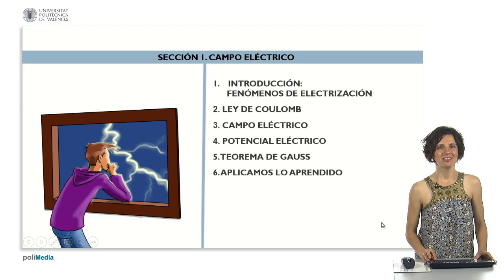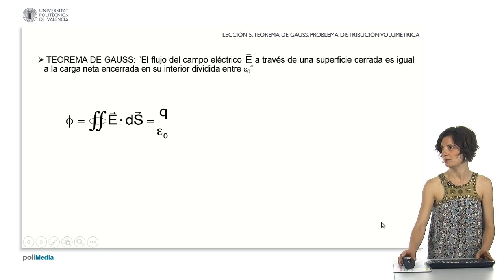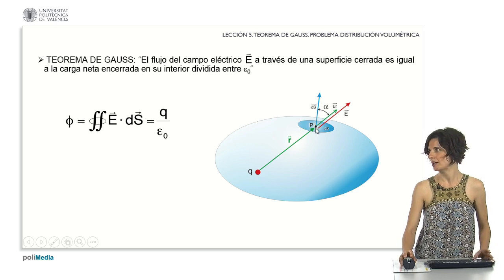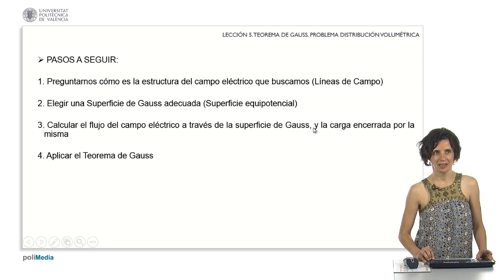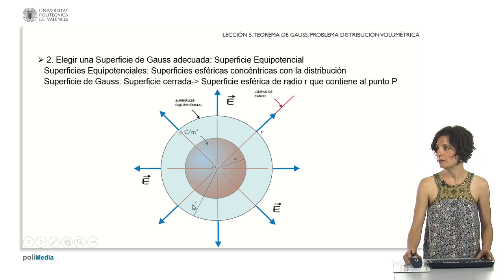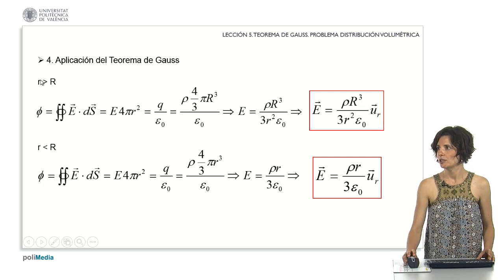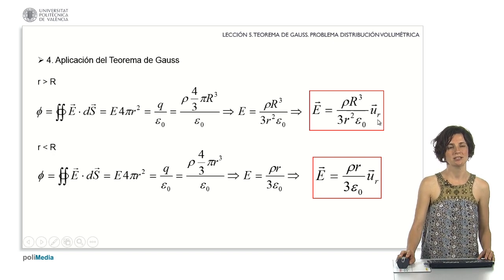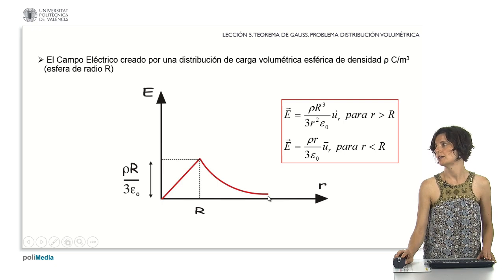Gauss's Law. Volumetric Charge Distribution | 17/32 | UPV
Título: Gauss's Law. Volumetric Charge Distribution

Descripción automática: In this video, the focus is on lesson five concerning Gauss' law, with the application of the law to calculate the electric field created by a volumetric charge distribution. Initially, Gauss's law is recapitulated, highlighting that the electric field flux through a closed surface is proportional to the enclosed charge over electric permittivity in vacuum, as indicated by its mathematical expression.

The host elaborates on choosing a Gaussian surface to solve a problem involving a spherical volumetric charge distribution with a specific density. The tutorial covers the importance of symmetric electric field lines and selecting an equipotential surface, such as spherical surfaces for radial electric fields. Calculations are made for both the area outside the distribution, where the Gaussian surface includes the total charge, and inside, where only a part of the charge is enclosed.

Two distinct scenarios are addressed: one where the point of interest lies outside the charge distribution and one where it is inside. For each, the electric field flux and enclosed charge are calculated. Gauss’s law is applied to derive an expression for the electric field modulus at various distances from the center of the charge distribution. The video concludes with the graphical representation of the electric field's dependence on distance, illustrating a linear increase within the distribution and a decrease outside of it. The lecturer closes by thanking the audience and promising further discussion in the next session.

Autor/a: Candelas Valiente Pilar